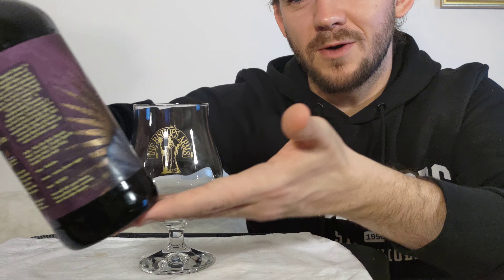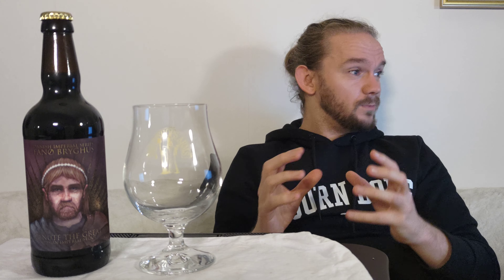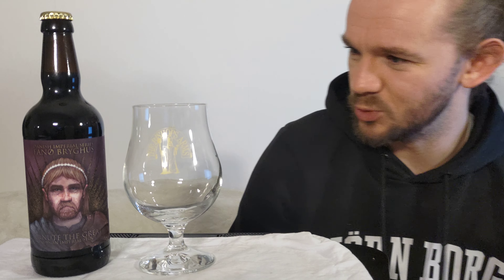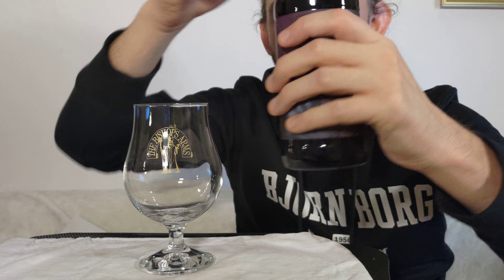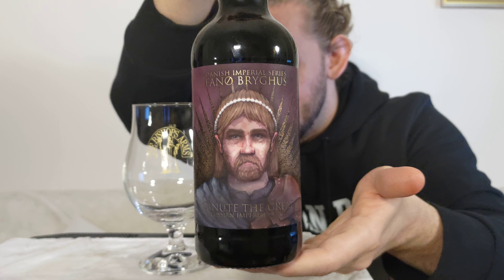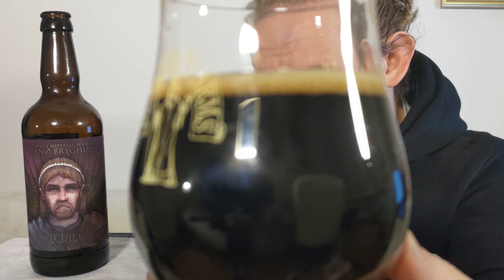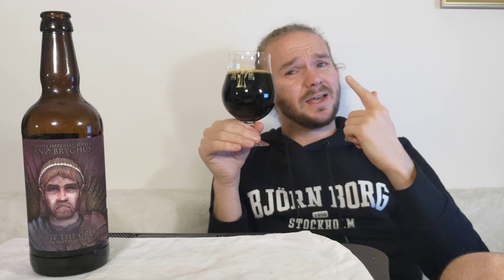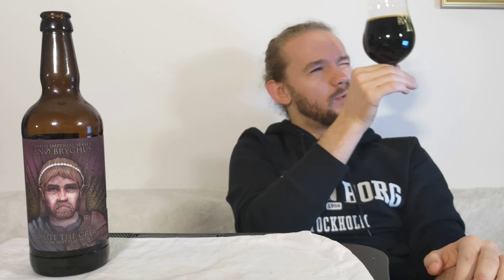Beer Review #3653: Fanø Bryghus - Canute The Great (Denmark)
Review of the Canute The Great, an Imperial Stout, from Fanø Bryghus in Nordby on Fanø in Denmark.